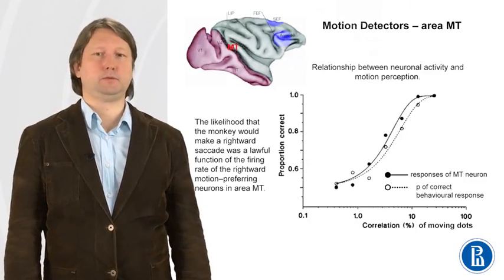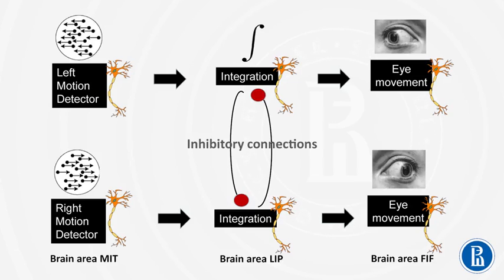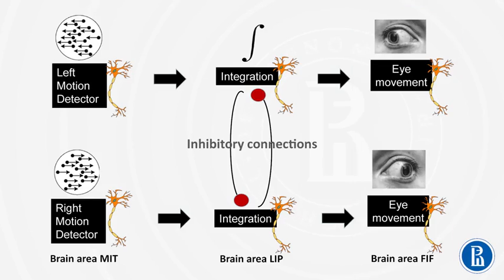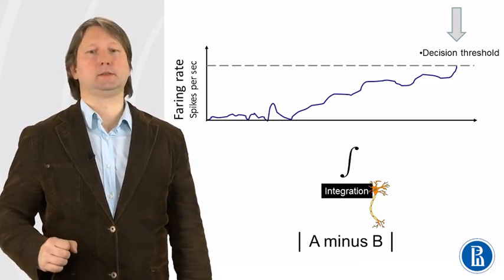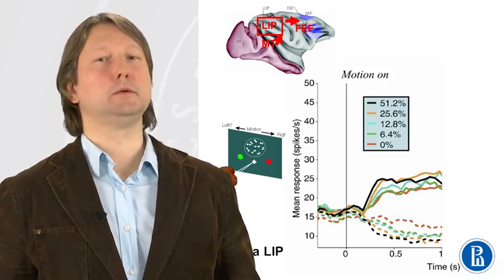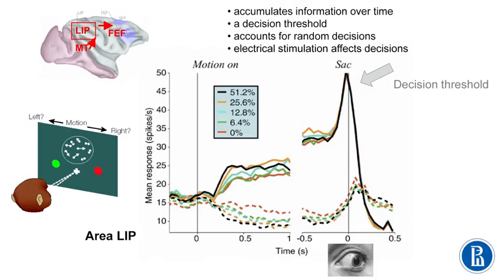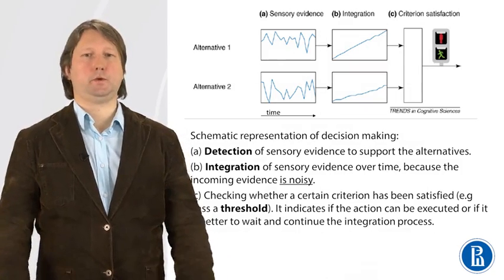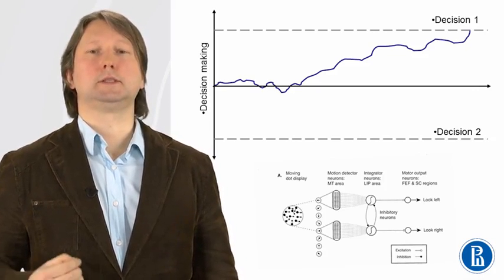4 2 3 2 Introduction to diffusion model 09 44